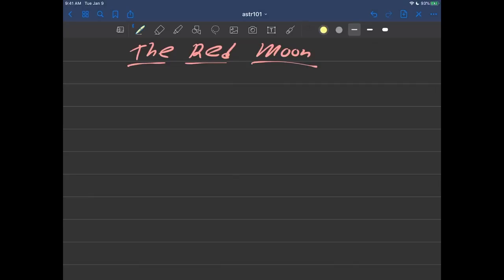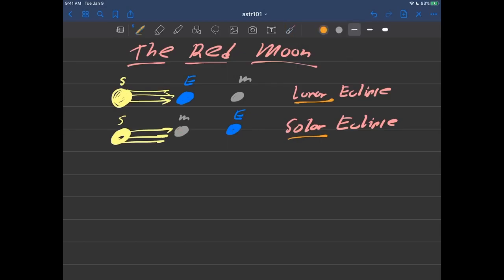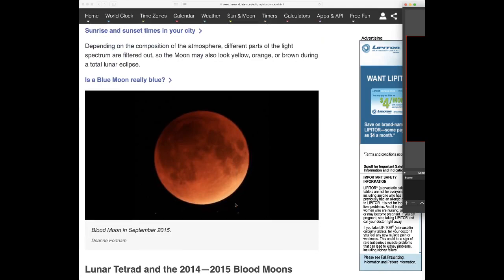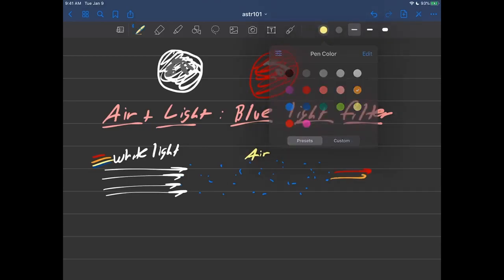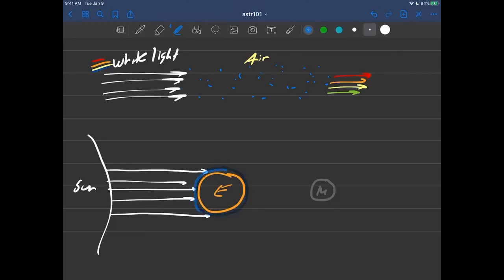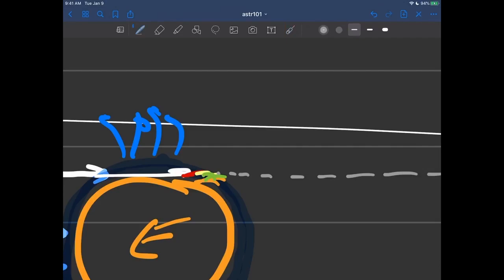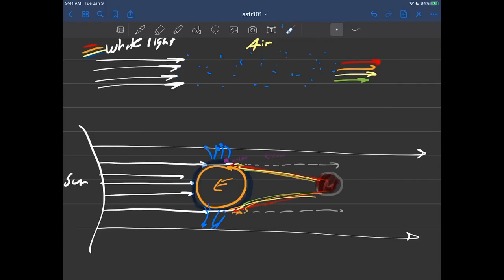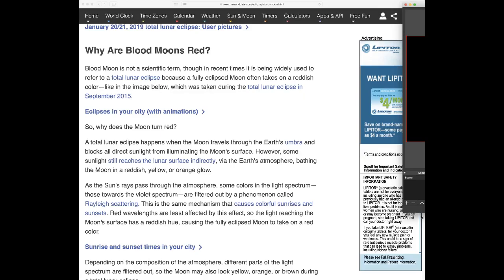astr101 021 light laws of light 028 red moon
Laws of light: why the red moon in a lunar eclipse,